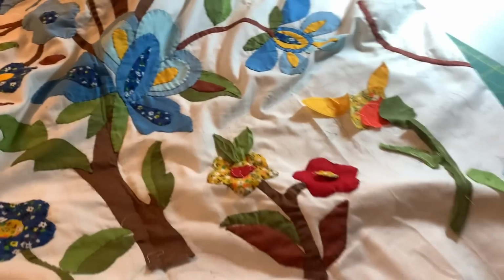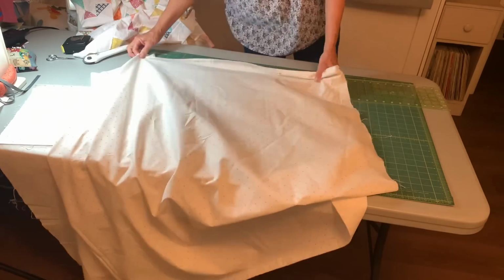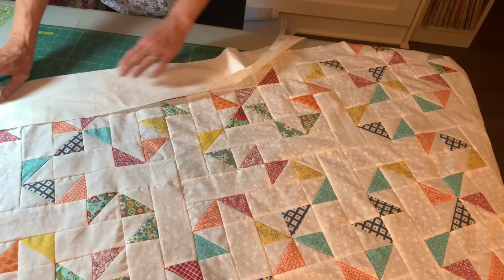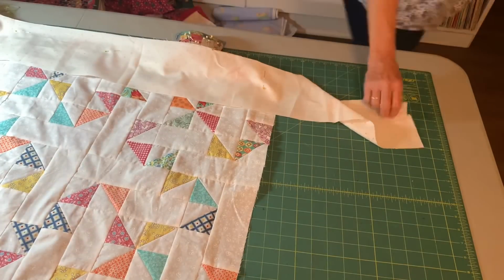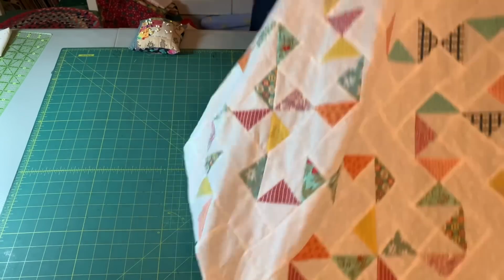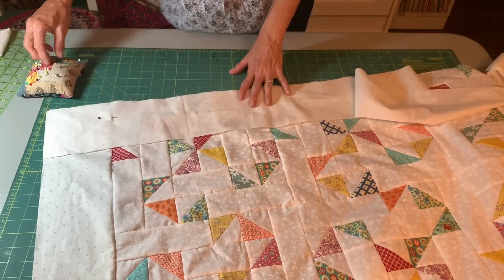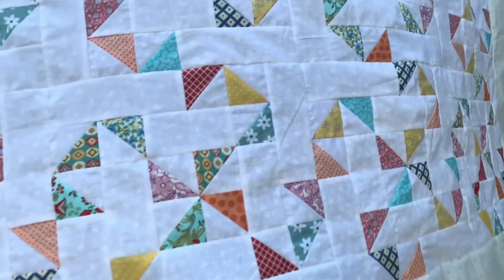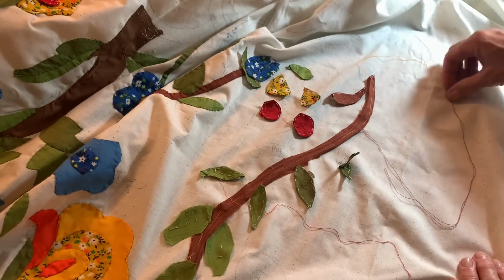Finishing OKLAHOMA twister and BEGINNING a beautiful applique quilt! | so many quilts…so little time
I am finishing one quilt and beginning another! Can't have too many quilts going at ONE time!

Tree of Life quilt by Progress NO. 1492 - Search on EBAY.

snail mail:
Beth Shibley